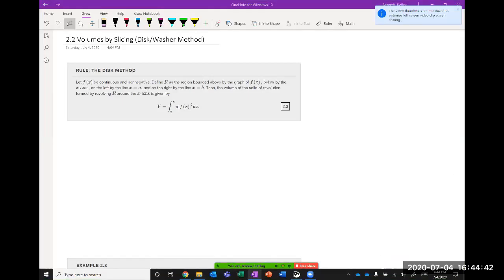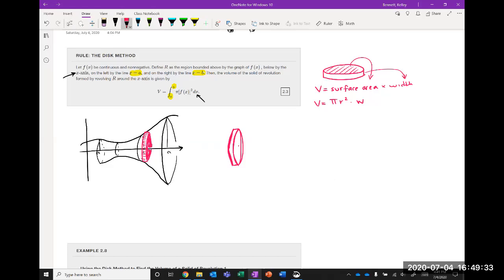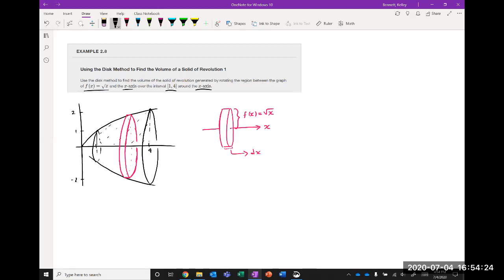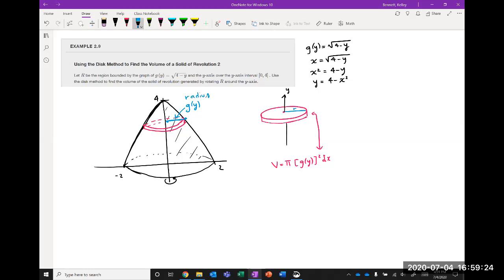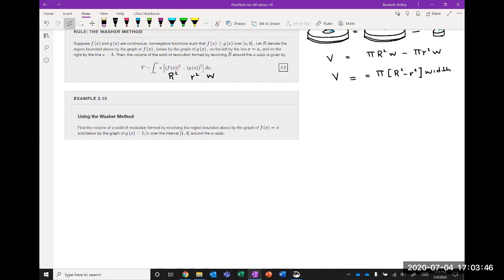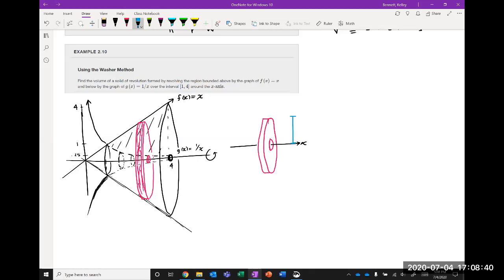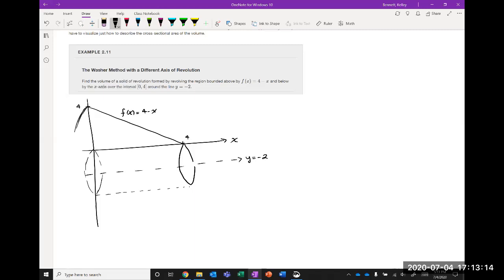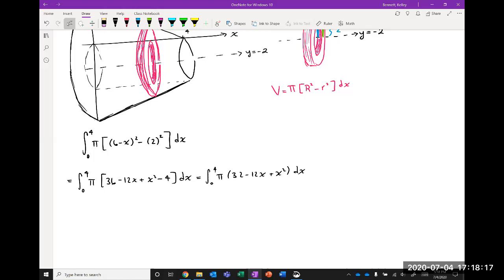Lecture 2 2 Washer Method